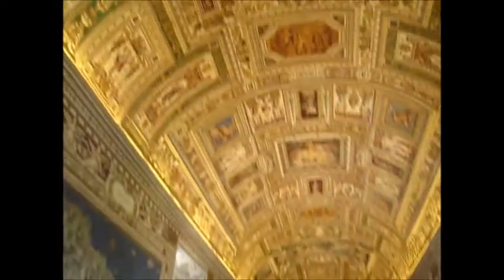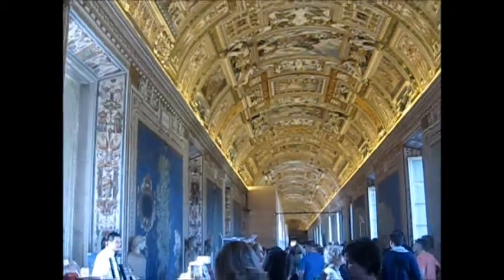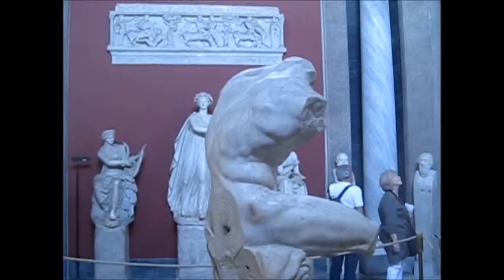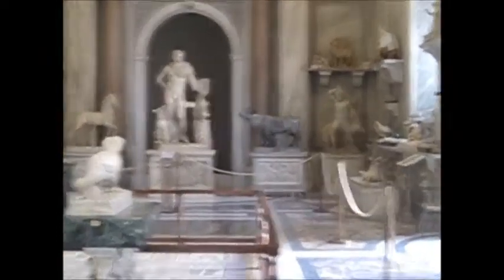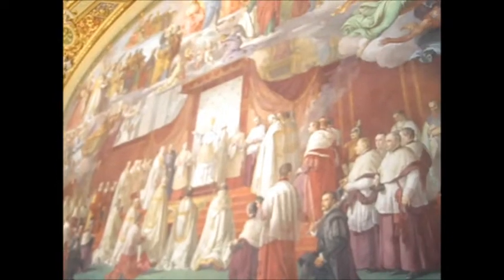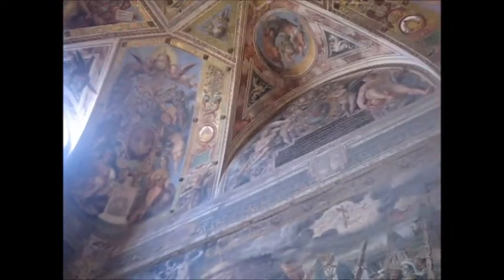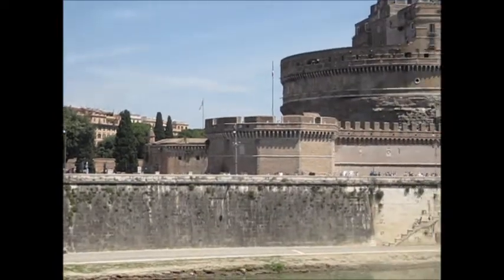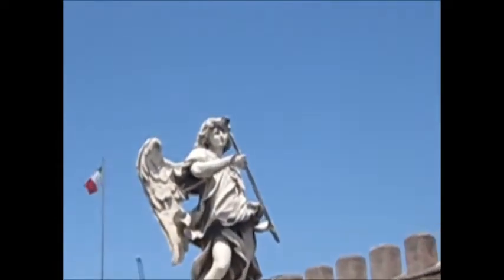The Vatican Museum - Culture and Cuisine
Join me as I tour the Vatican museum. I couldn't resist taking a few selfies with the busts along the wall. along with a few other sights around Rome